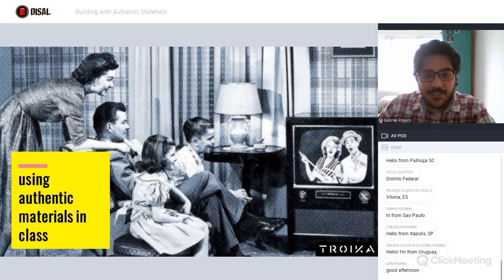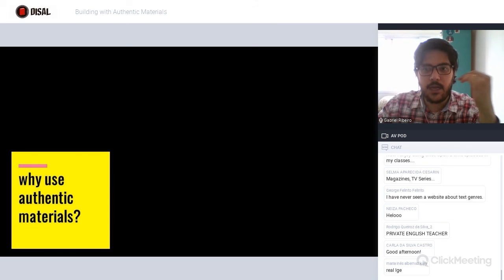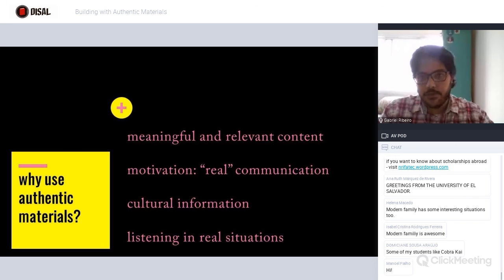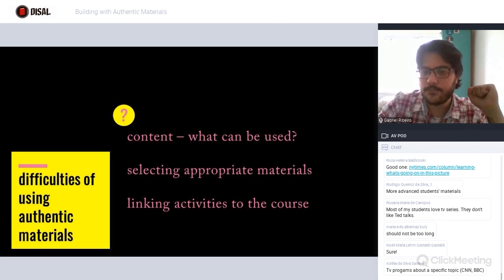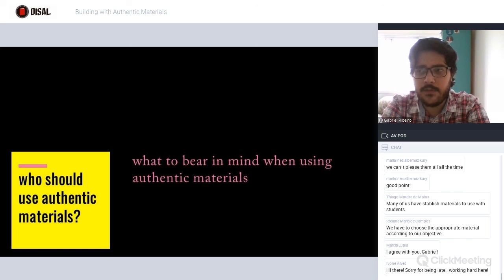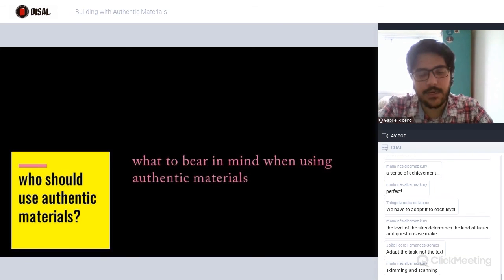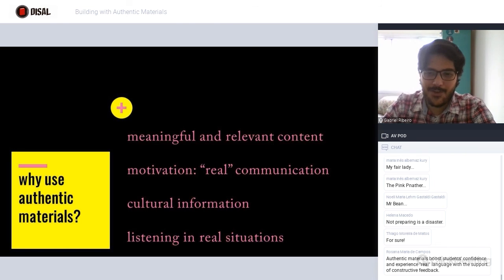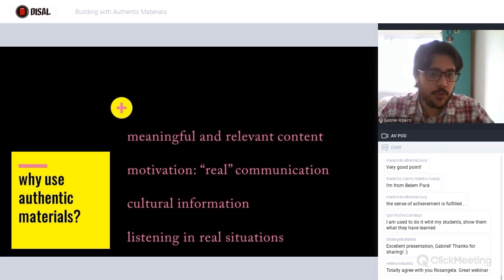Building with Authentic Materials - Gabriel Ribeiro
In this talk, we will discuss what authentic materials are and how they can be used even more effectively when teaching English as a foreign language. By exploring the main advantages of authentic materials, we will work on some ideas that can guide the production of tasks as well as alternatives that can mitigate the difficulties that are inherent to this sort of source.

Gabriel has a degree in Linguistics from the University of Sao Paulo. He is also a CPE and CELTA holder. Gabriel has been working with education for over ten years, teaching English as a Foreign Language at CELLEP and Red Balloon, Portuguese as a Second Language at CCBT, and proofreading materials for Somos. He is currently an academic consultant at Troika, focusing on teacher development, educational management and materials design.